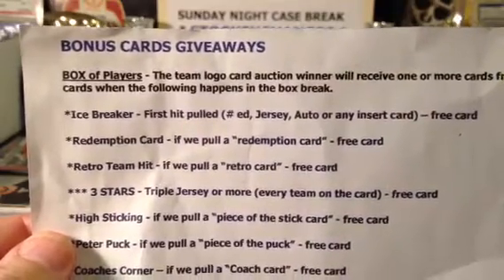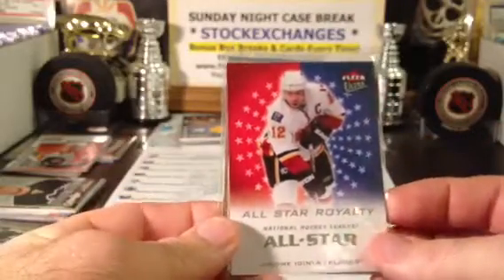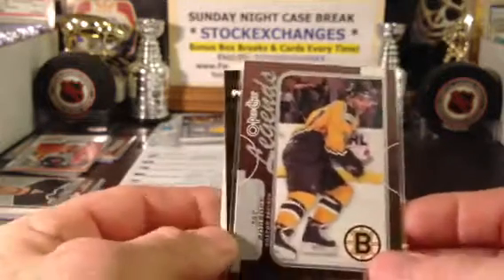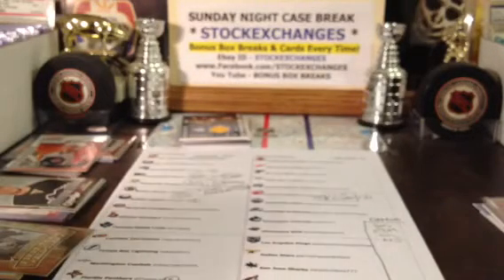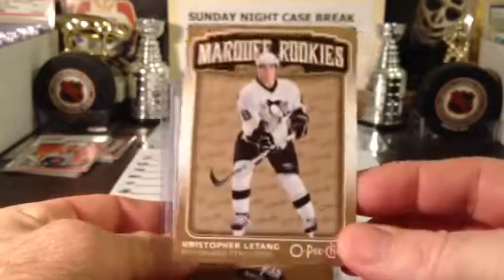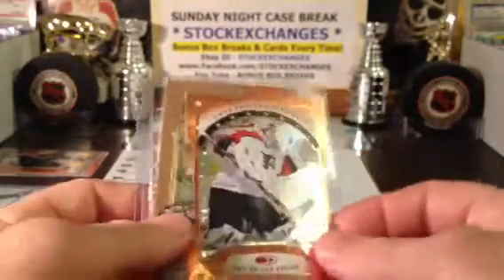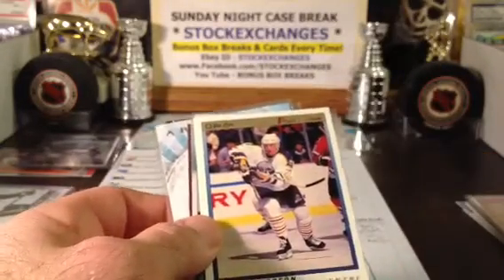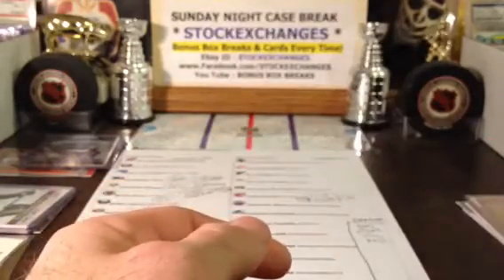BBB 64 Video 5